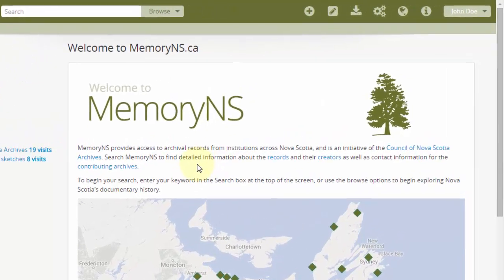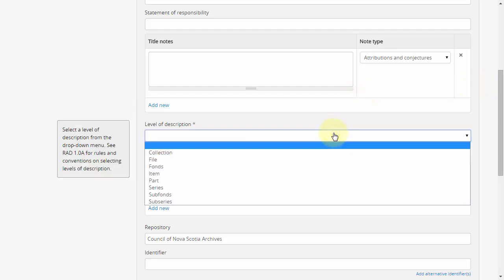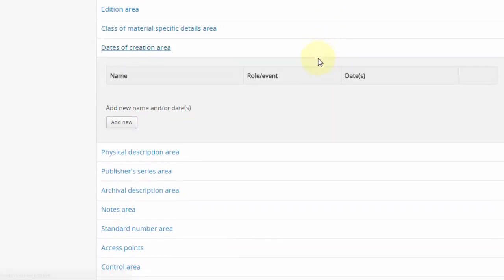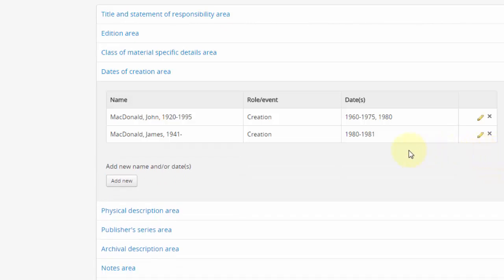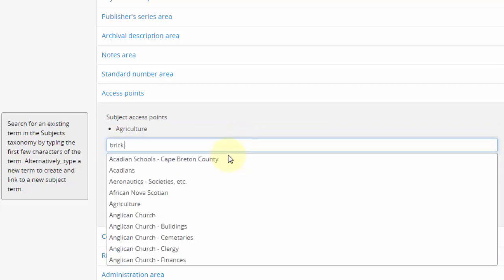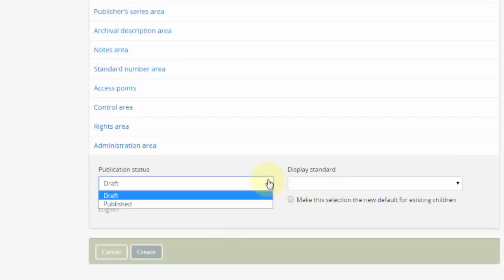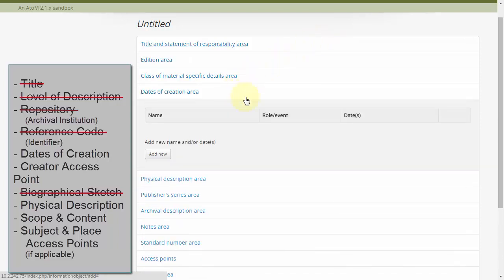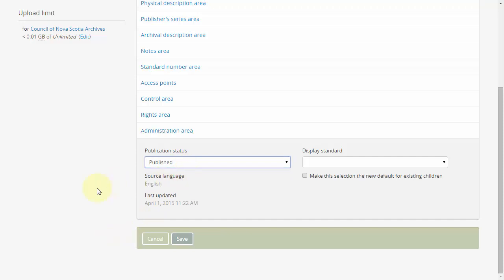Creating Archival Descriptions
Creating Archival Descriptions in MemoryNS